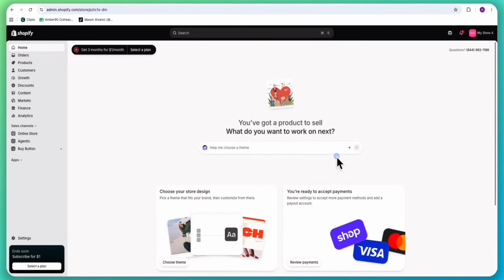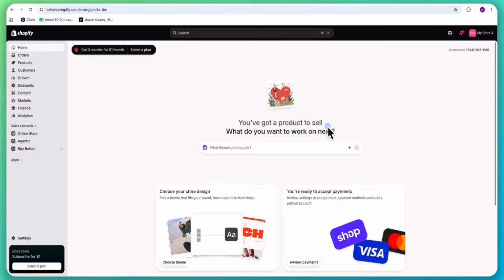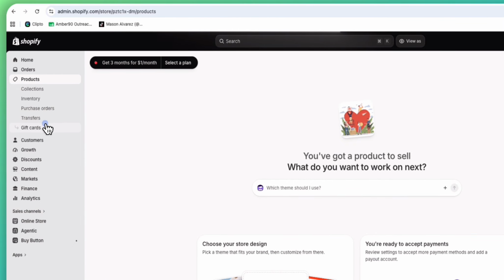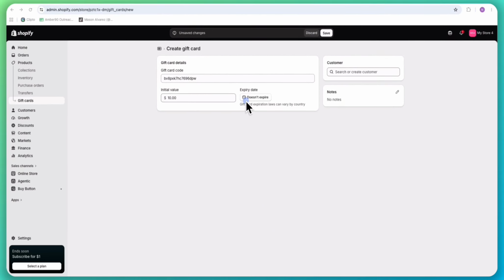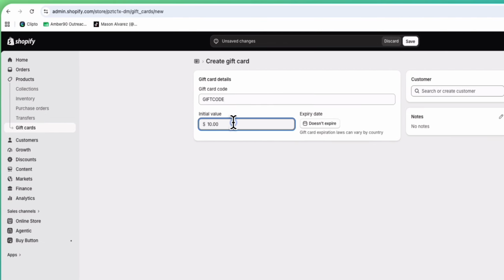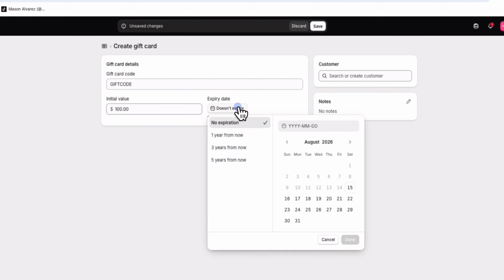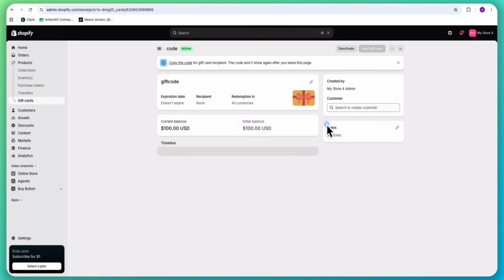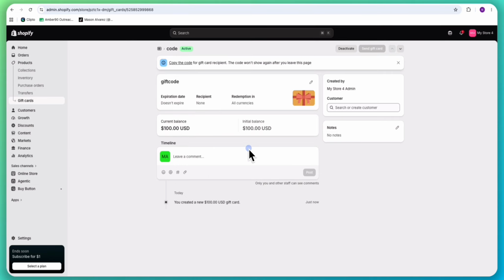Shopify Gift Cards Tutorial — How to Set Up Gift Cards Step by Step (for Beginners)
Shopify Gift Cards Tutorial — learn how to set up gift cards step by step in your Shopify store. This beginner-friendly Shopify tutorial walks through gift card settings, creating digital gift cards, and customizing templates so you can start selling gift cards fast. Perfect for new store owners, this guide covers adding gift card products, managing balances, and testing checkout. Follow along to launch gift cards and boost sales with simple, practical steps for beginners.